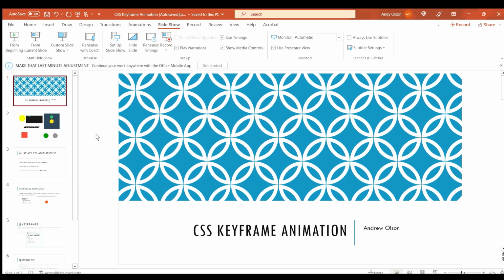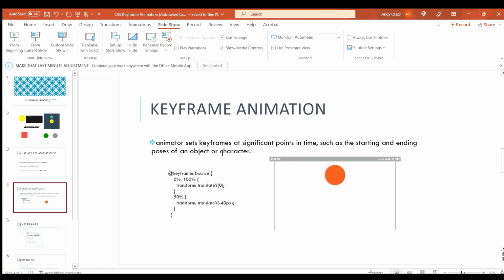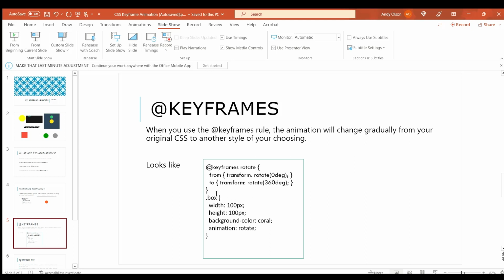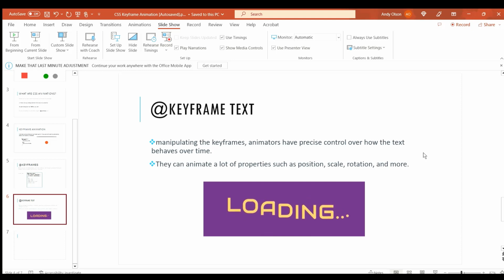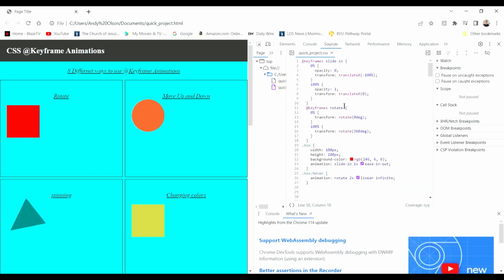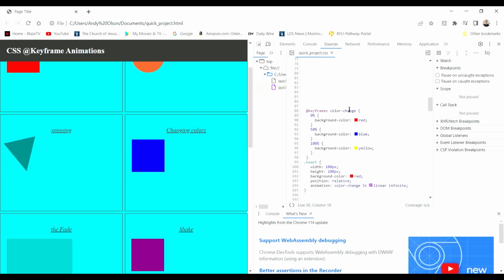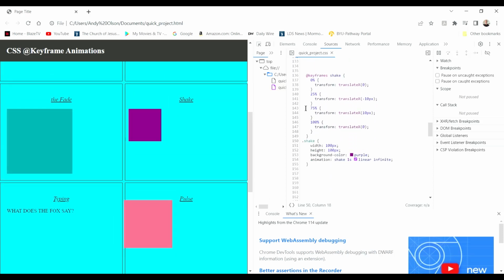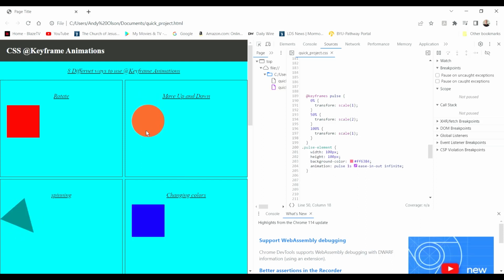CSS @keyframe animation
This is my wwd230 project about @keyframe animation using CSS